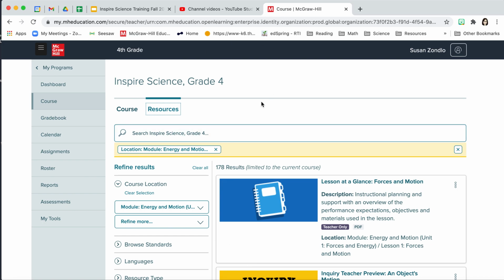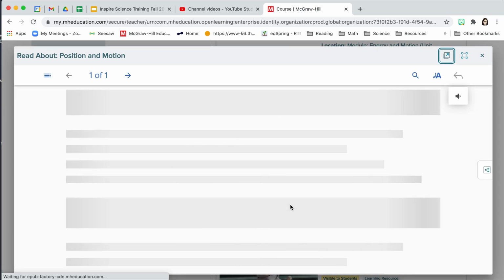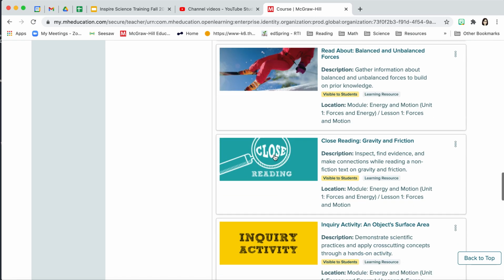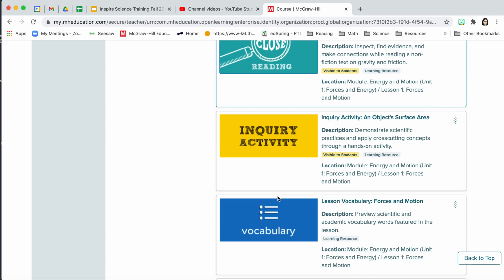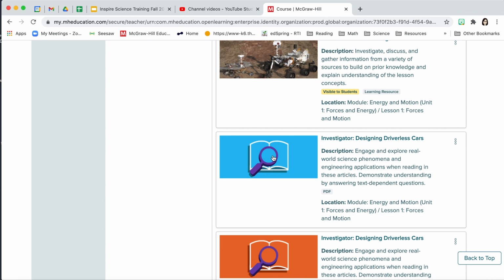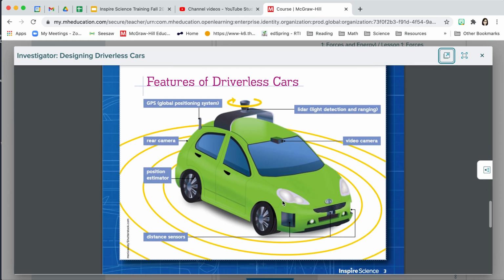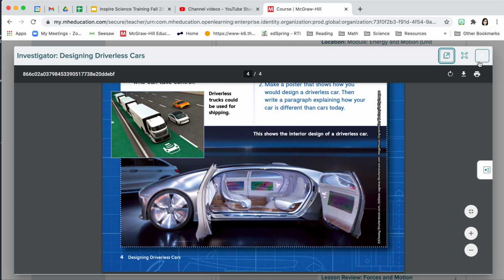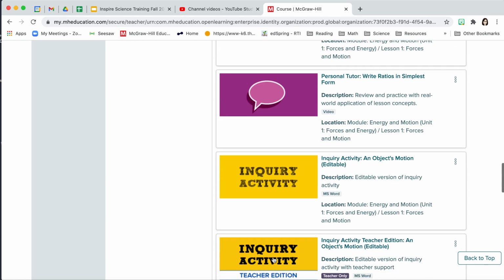Inspire Science Resources